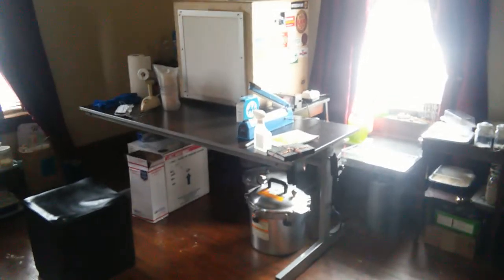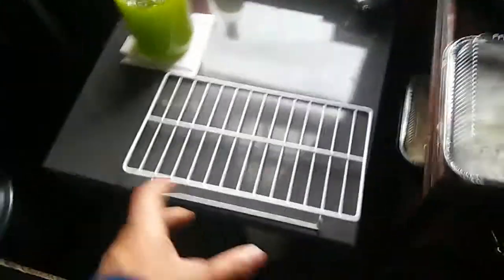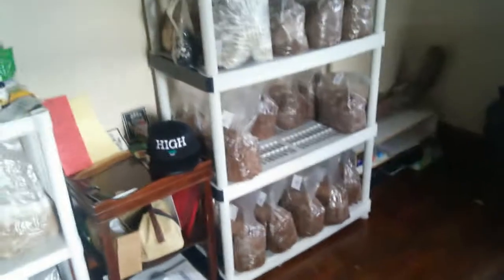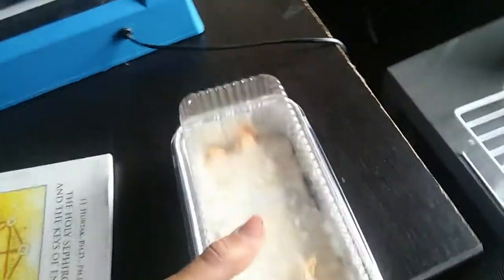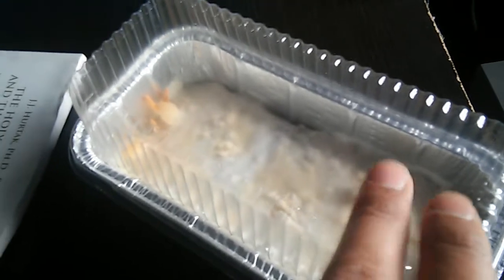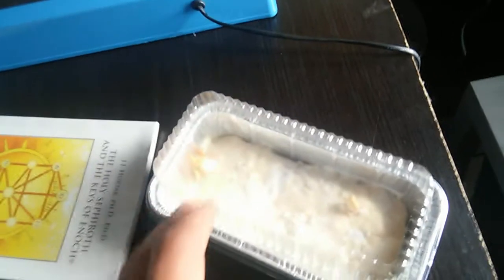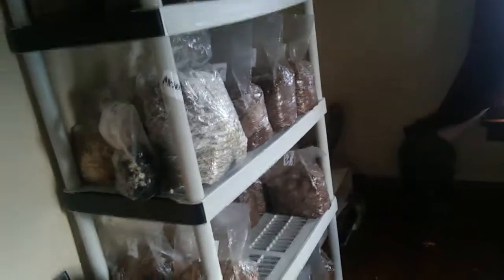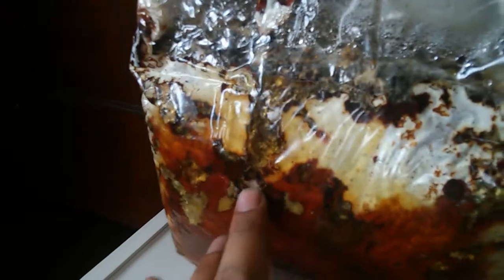Home Citizen Science Lab Update (Mycology, Phycology, Permaculture)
Mushroom, and MicroAlgae, and Permaculture Oh My!